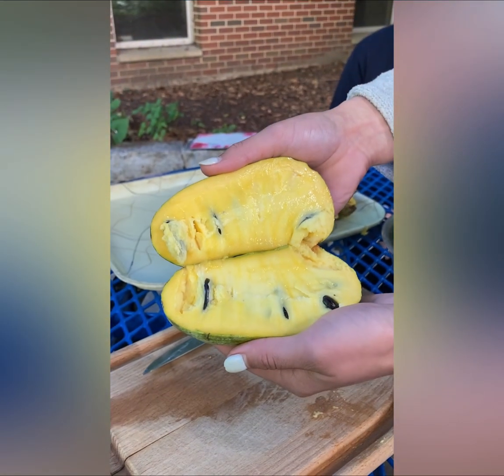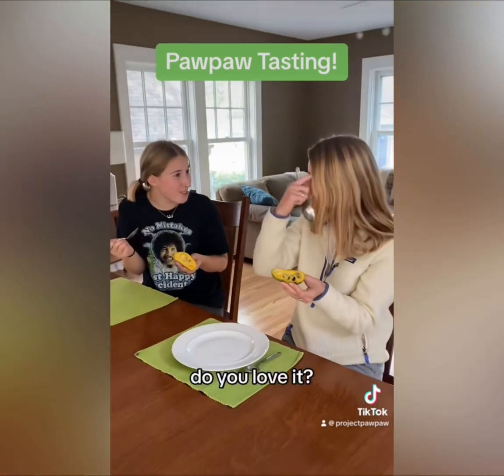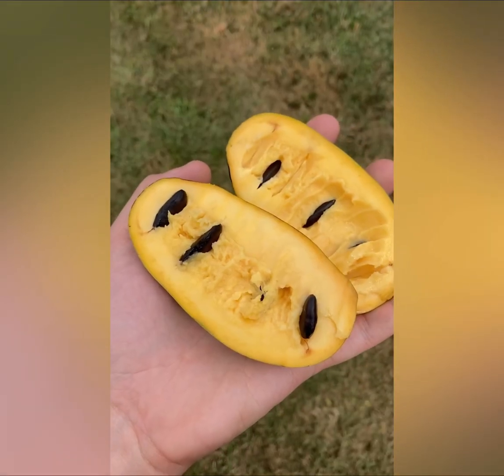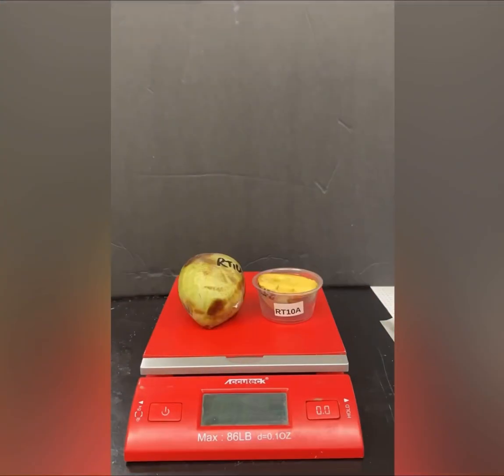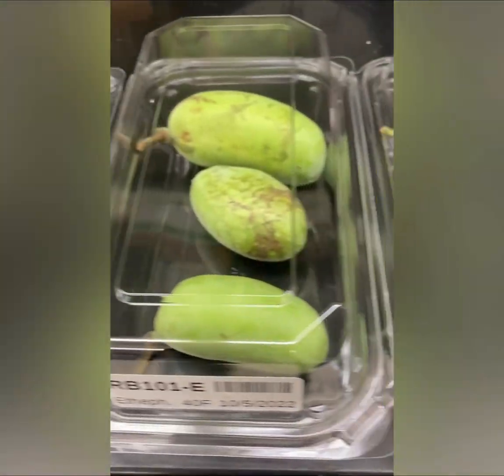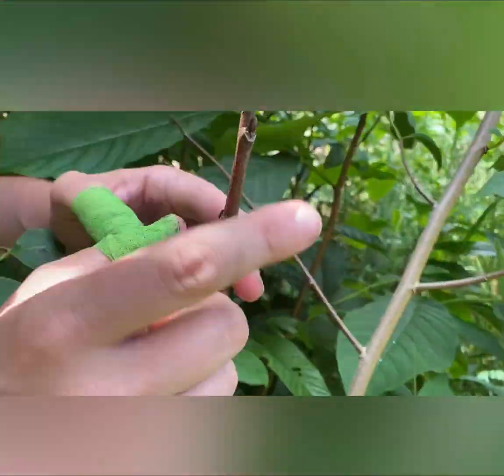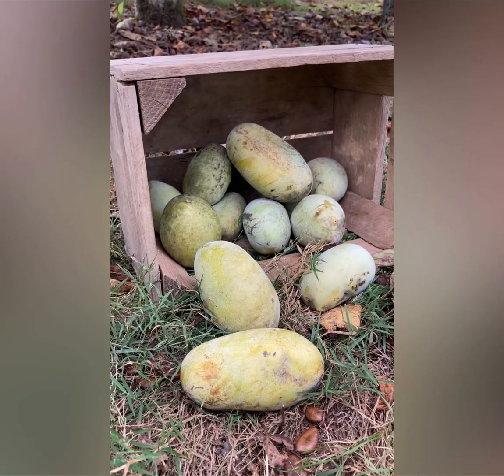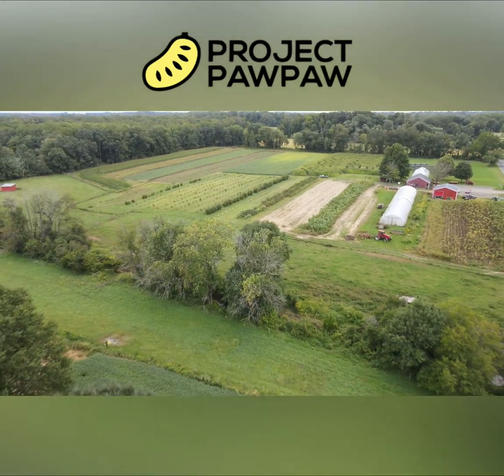Project Pawpaw 2023 Update!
Dive into a year of groundbreaking research and successful fundraising with Project Pawpaw! For our 2023 update, we share the highlights of our mission to help pawpaws play a bigger role in modern the food system.